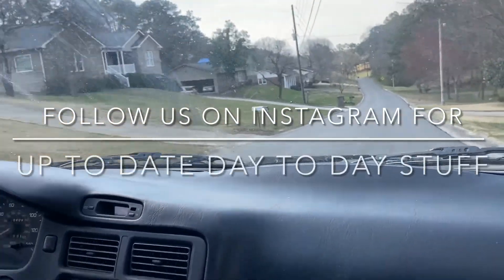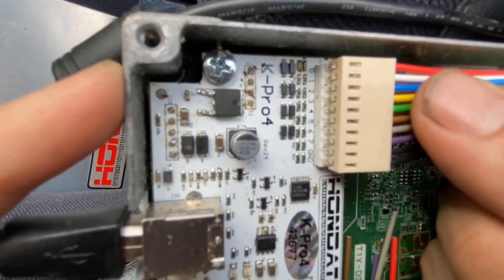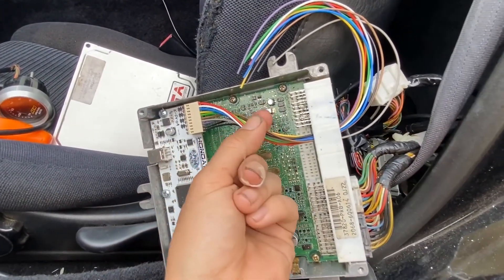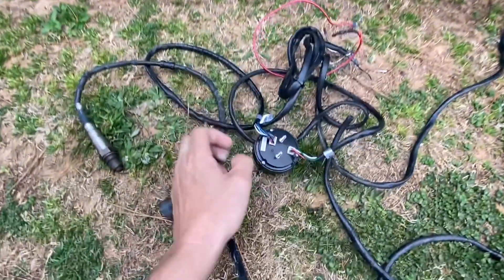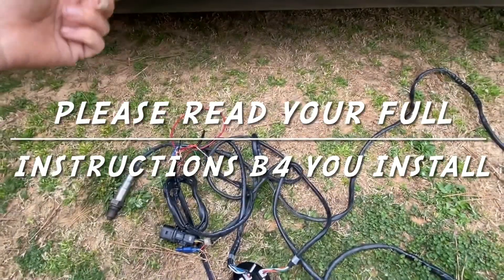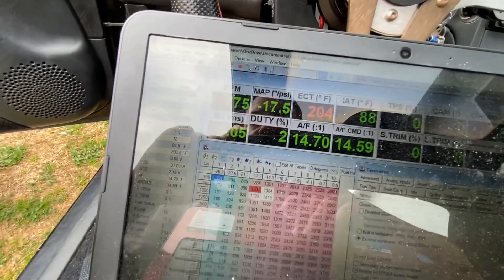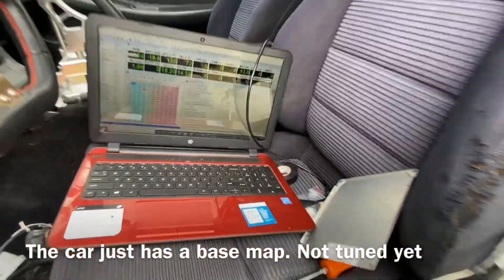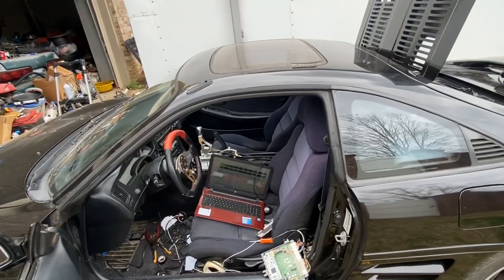aem wide band linked through hondata kpro, update on the tsx k24a2 swapped mr2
We install aem wide band in through hondata kpro version 4 in the k24a2 k swapped toyota turbo sw20 mr2. It allows the aem wide band to be used as the kpro ecu's primary oxygen sensor to tune and data log with. You can use the aem instead of the factory wideband with kpro and its cheaper. Check out the full build on the i4boosting channel.